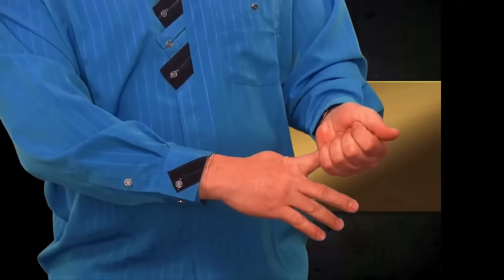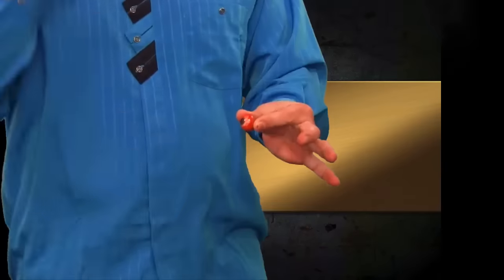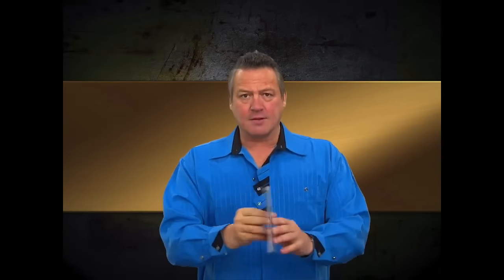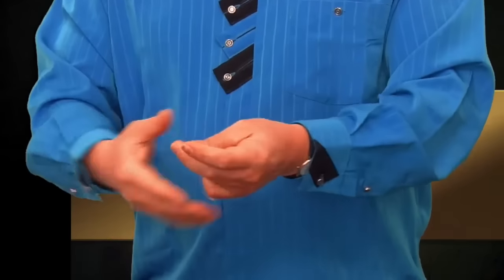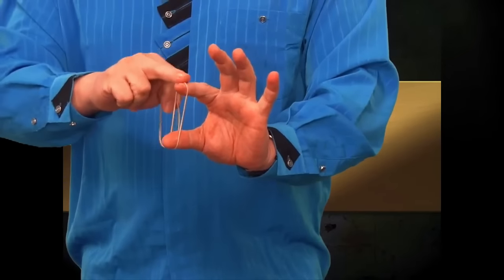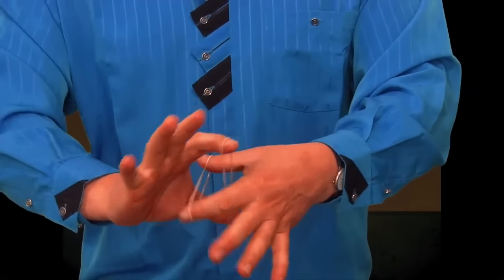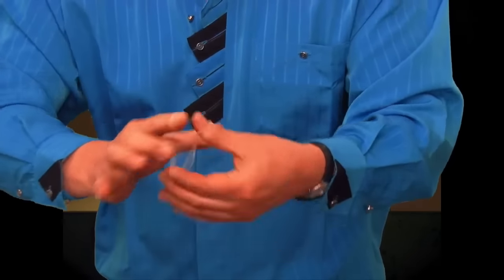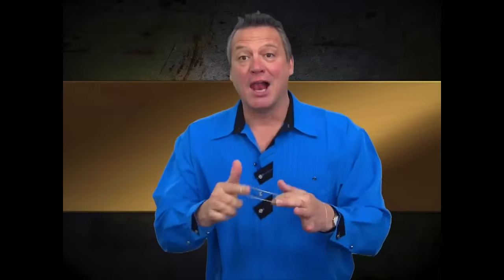Magic Trick of the Week #2 (Unlinking Rubber Bands) with Wolfgang Riebe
Watch international comedy magician Wolfgang Riebe share one trick per week in different settings.

This weeks it's the 'Unlinking Rubber Bands'.